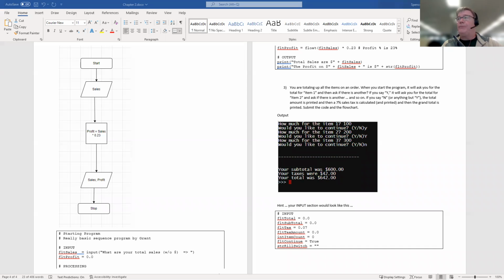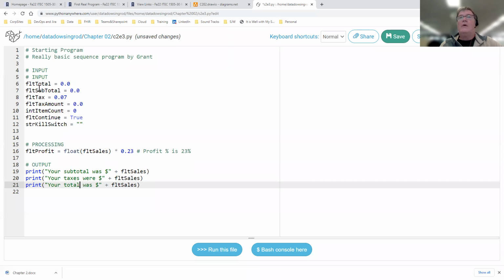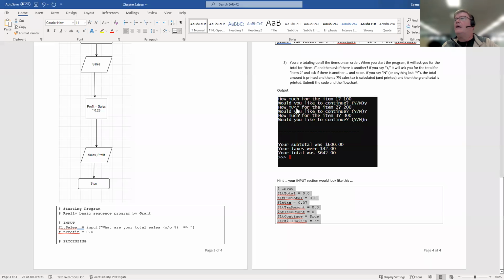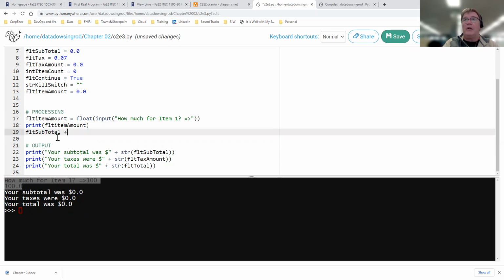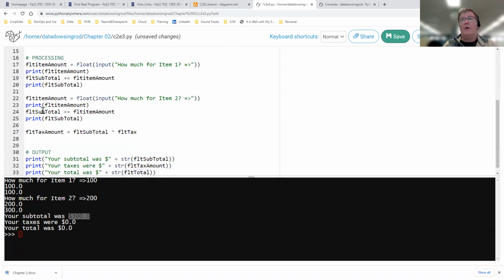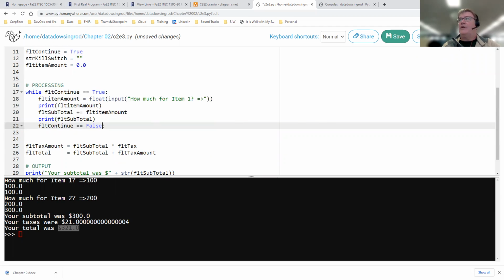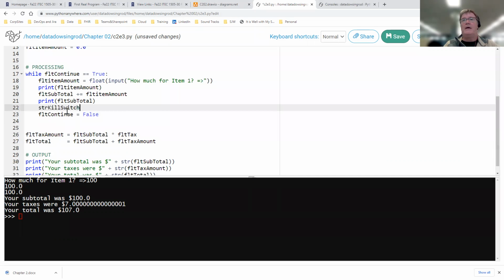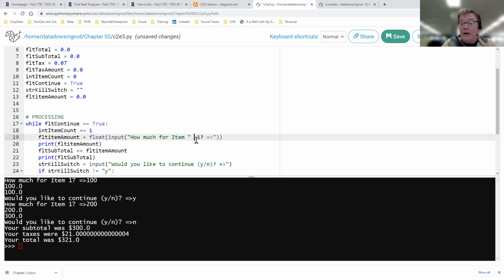FOP First Real Programs - Chapter 2 - Exercise 3